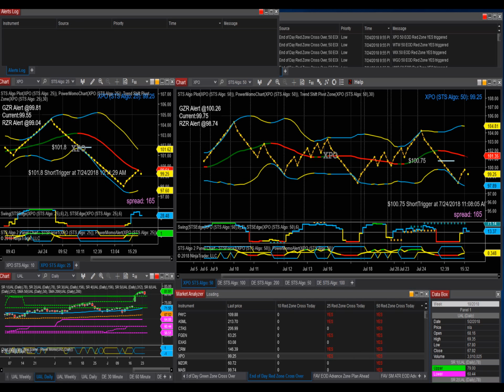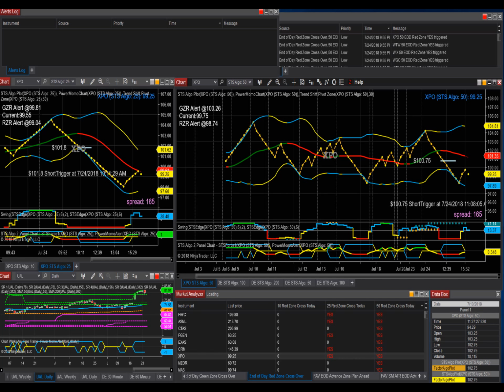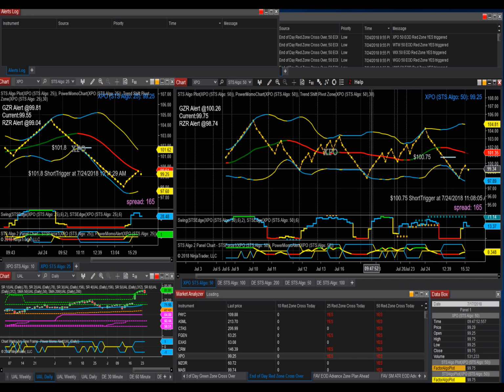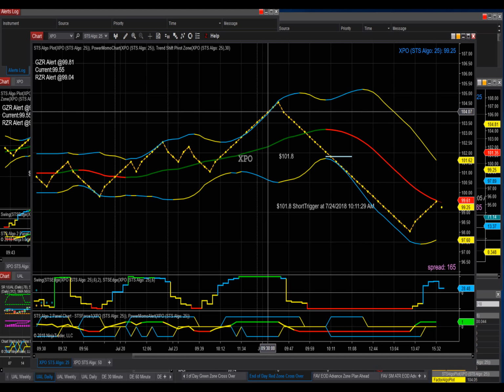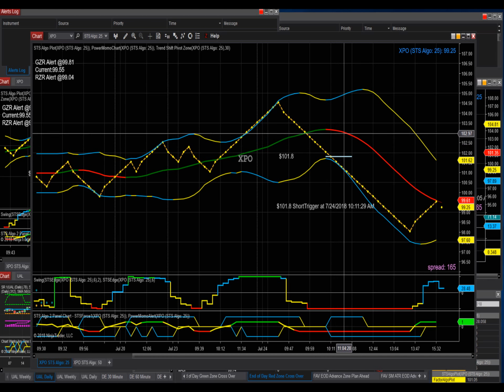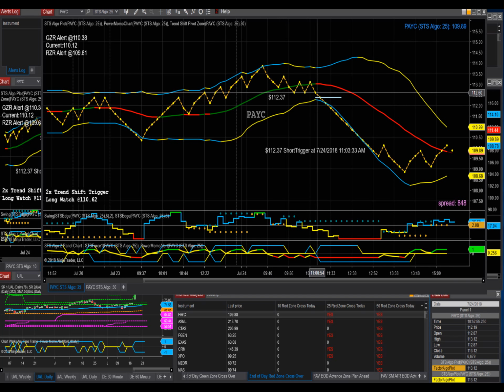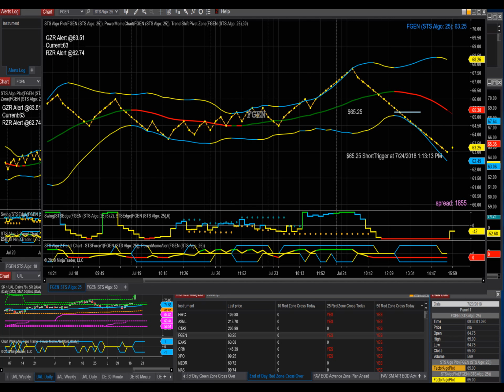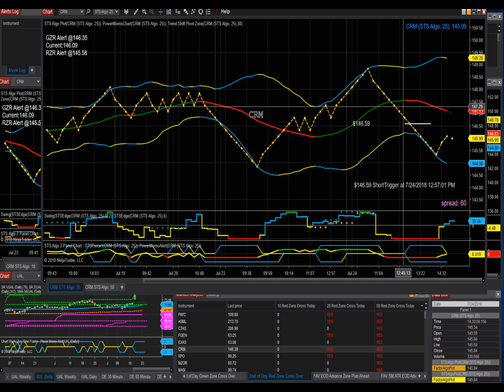Active Trader Setups Stock Chart Talk Educational Series 72418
or